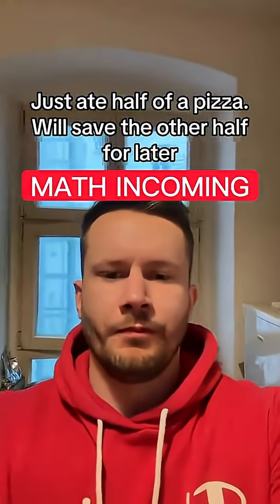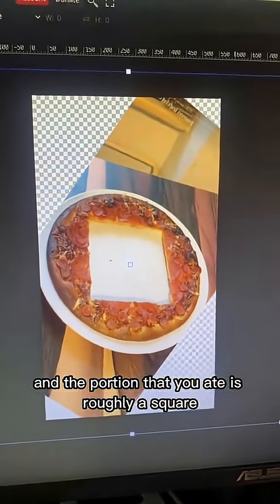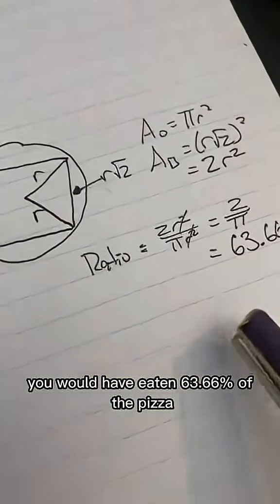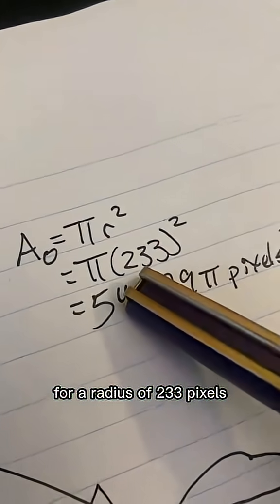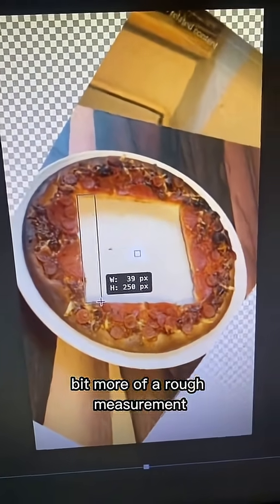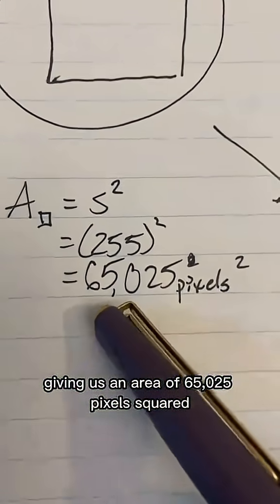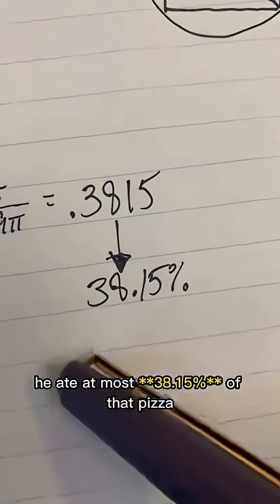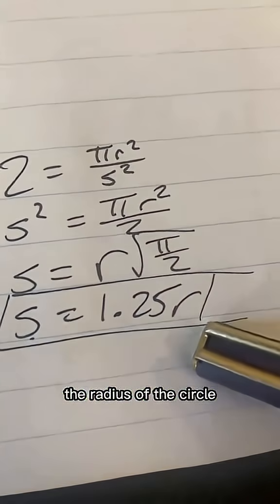nothing gets past me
@Eng nothing gets past me